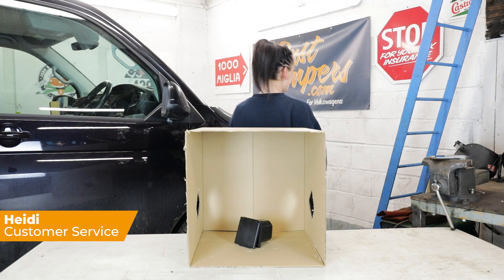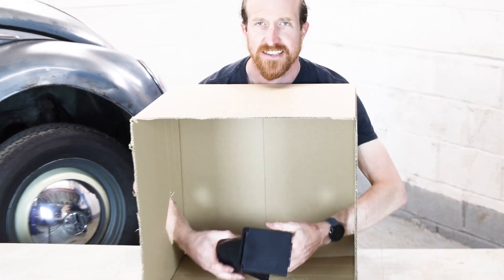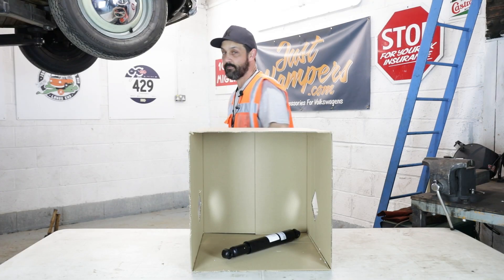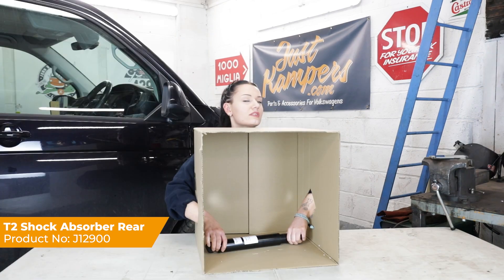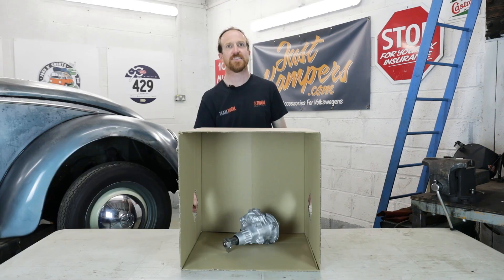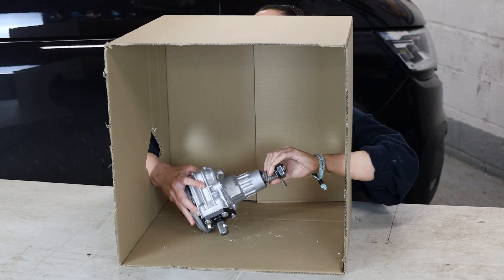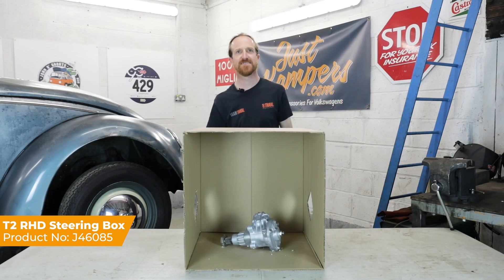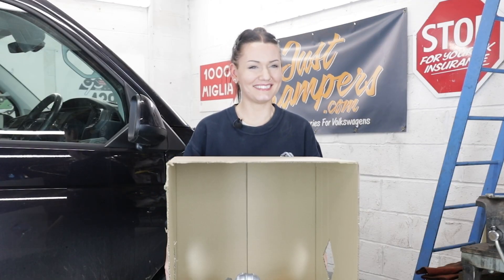What's in the Box? Ep 1 Testing our VW Knowledge!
The JK team put their VW knowledge to the test!